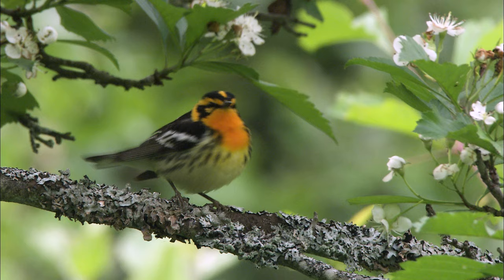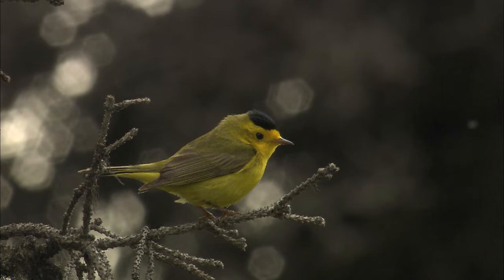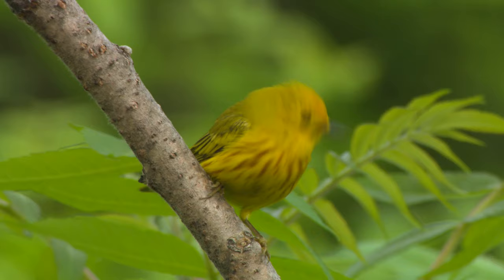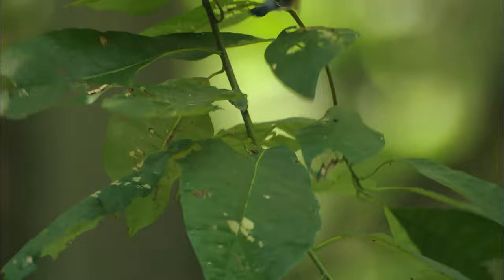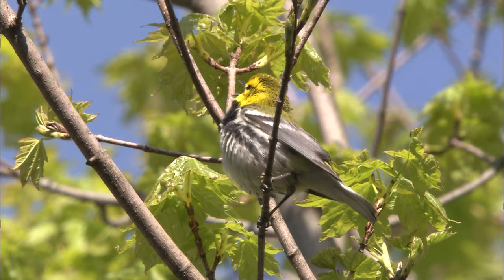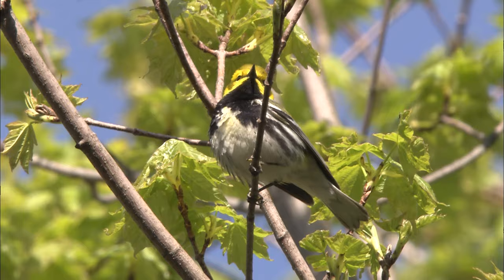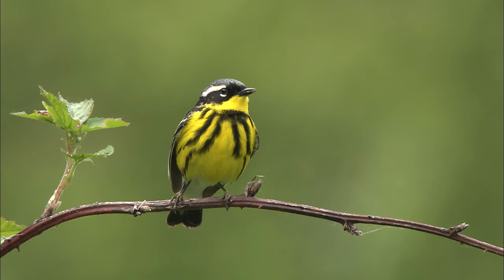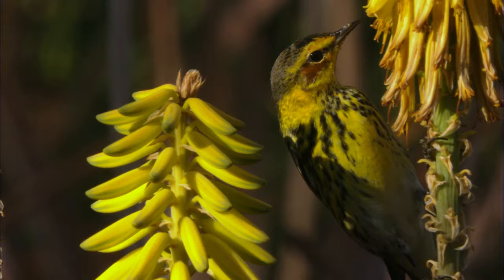Be a Better Birder: Warbler Identification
Warblers are a favorite among birders of all skill levels because they’re so rewarding. With their bright colors and globe-trotting habits, warblers add excitement to spring birding. But they often flit by quickly and can be tricky to identify.

We know that it can feel overwhelming at first. Get the help you’ve been looking for with world-renowned birder Kevin McGowan as your guide. Introducing the most comprehensive online course on warblers.

Video Credits
Course Instructor: Kevin McGowan
Videographer: Karen Rodriguez
Editor: Shayna Muller and Karen Rodriguez
Producers: Mya Thompson, Shayna Muller

Black-and-white Warbler, Jay M. McGowan/Macaulay Library 471336
Prothonotary Warbler, Timothy Barksdale/Macaulay Library 441408
Black-throated Gray Warbler, Larry R. Arbanas/Macaulay Library 464820
Black-throated Green Warbler, Eric Liner/Macaulay Library 469352
Cerulean Warbler, Benjamin Clock/Macaulay Library 470187
Magnolia Warbler, Eric Liner/Macaulay Library 469395
Yellow-rumped Warbler (Audubon's), Larry R. Arbanas/Macaulay Library
Louisiana Waterthrush, Benjamin Clock/Macaulay Library 482403
Black-throated Blue Warbler, Eric Liner/Macaulay Library 469443
Cape May Warbler, Timothy Barksdale/Macaulay Library 440256
Pine Warbler, Eric Liner/Macaulay Library 469475